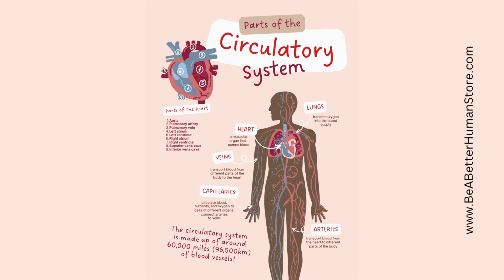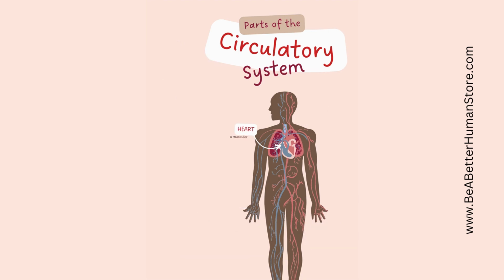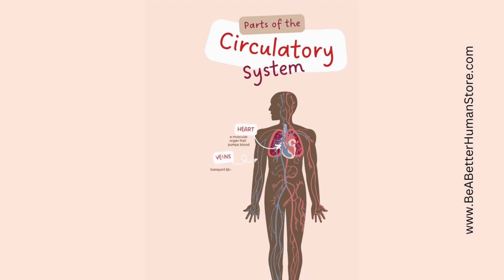Parts of the Circulatory System in Human Body and their Functions. Parts of the Heart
Parts of the Circulatory System in Human Body and their Functions.

Heart
Veins
Capillaries
Lungs
Arteries

Parts of the Heart:
Pulmonary artery
Pulmonary vein
Left atrium
Left ventricle
Right atrium
Right ventricle